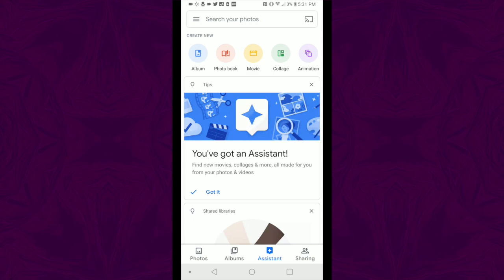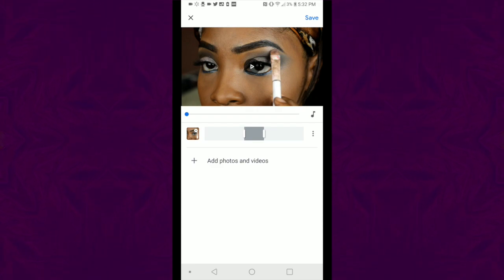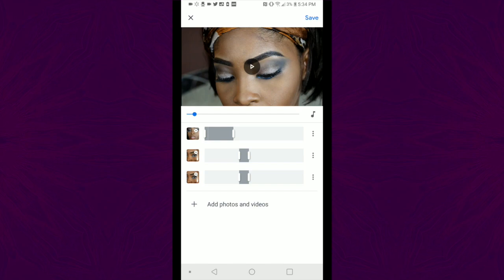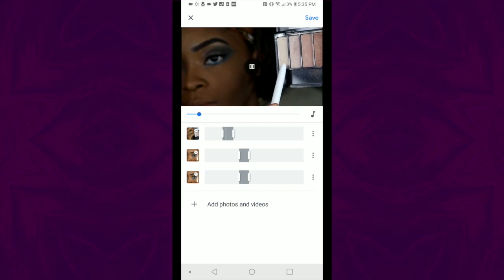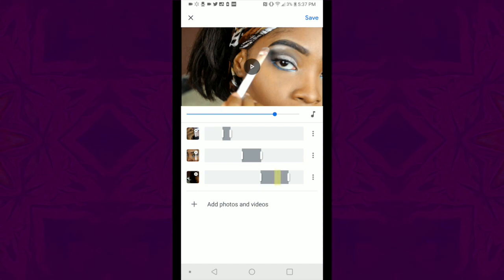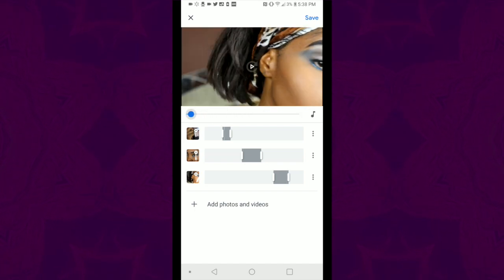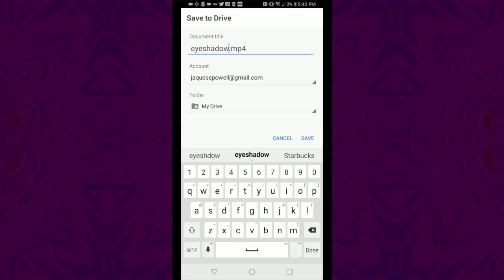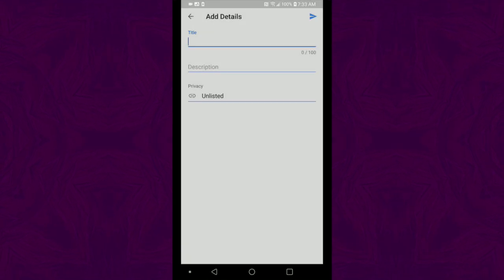HOW I EDIT VIDEOS ON MY ANDROID | GOOGLE PHOTOS *FREE - No Watermark* | Tutorial (In-Depth)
Editing on my phone using google photos has proven to be pretty simple! Google Photos does have its limitations as far as video editing, but overall it has some pretty cool features.